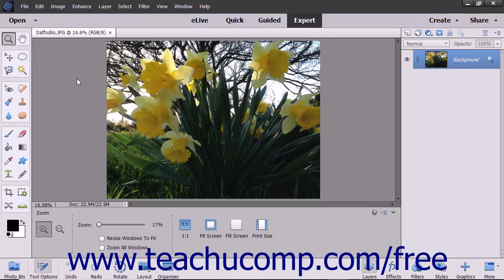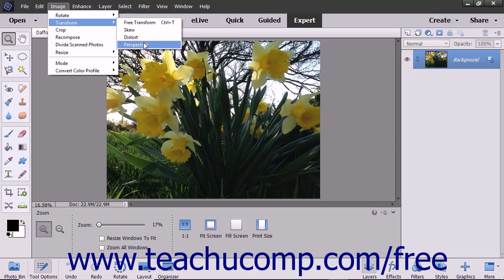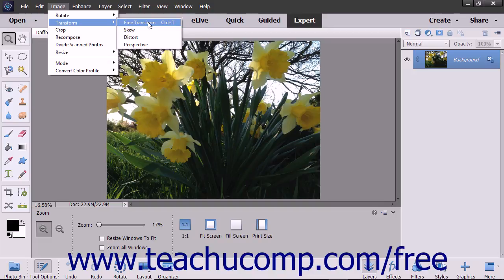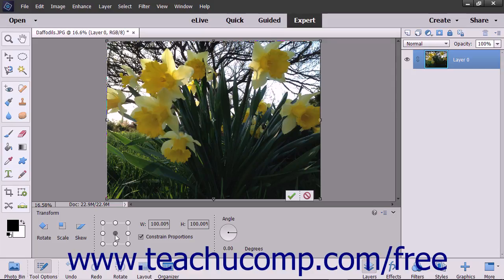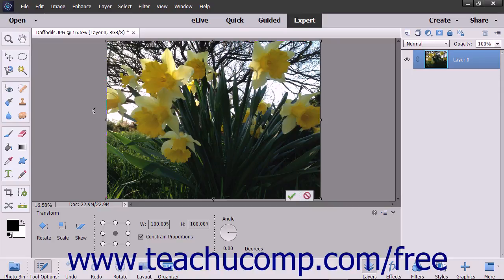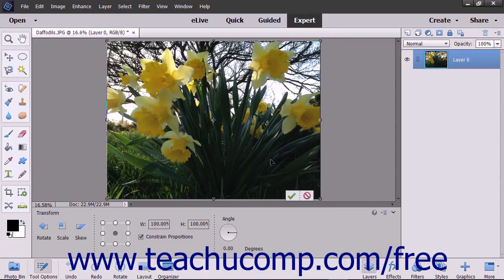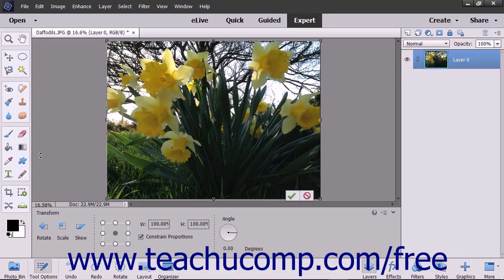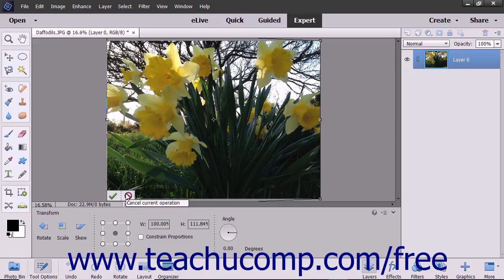Photoshop Elements 2018 Tutorial The Free Transform Command Adobe Training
Learn how to use the free transform command in Adobe Photoshop Elements A clip from Mastering Photoshop Elements Made Easy v. 2018. - the most comprehensive Photoshop Elements tutorial available. Visit us today!